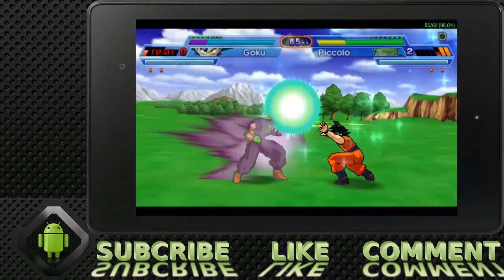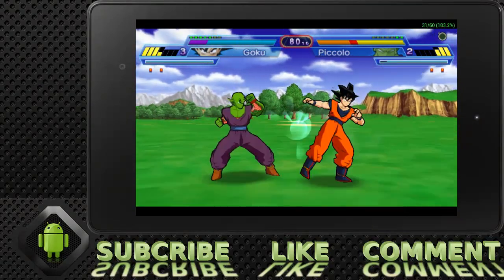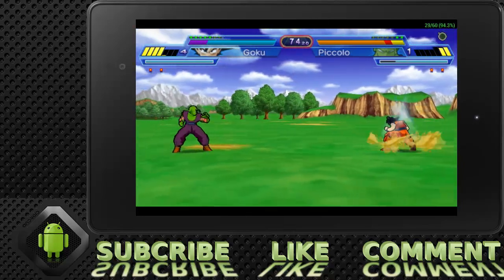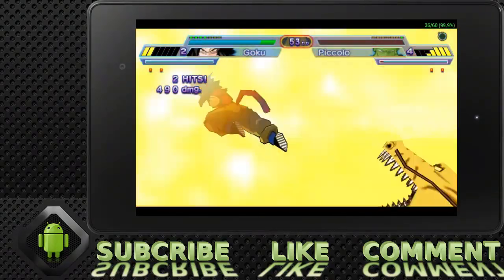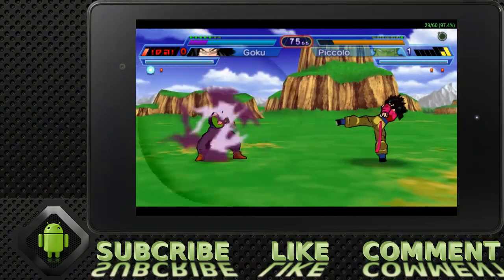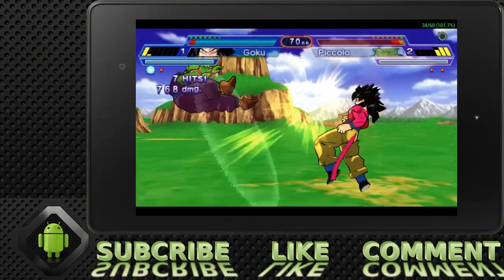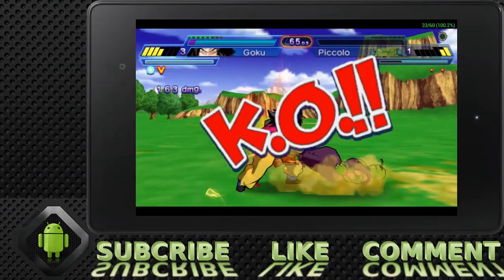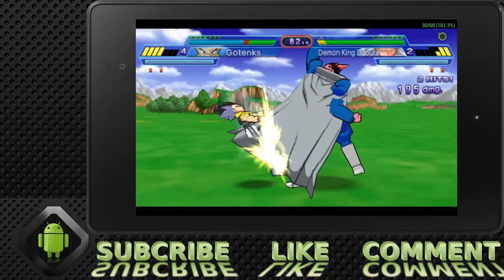( PPSSPP ) Dragon Ball Z: Shin Budokai - Another Road Android Gameplay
Playing  Dragon Ball z shin budokai 2 on android,the game play very smooth if you notice any lags its because of the screen recorder